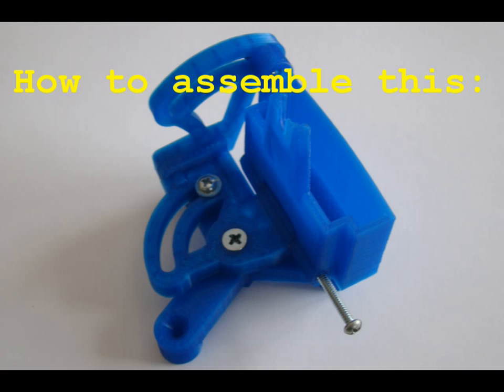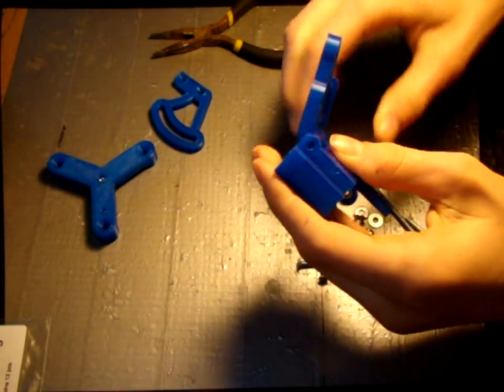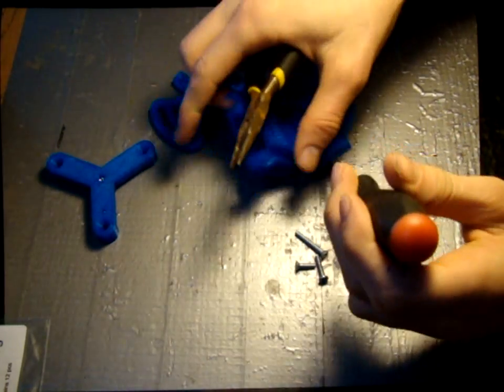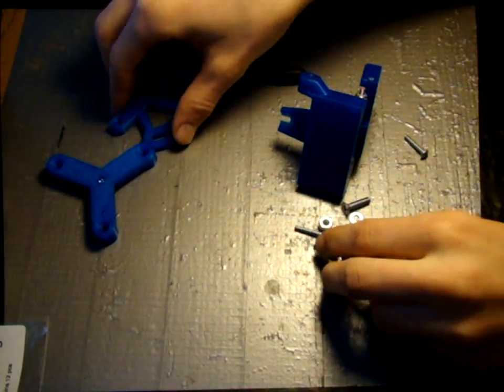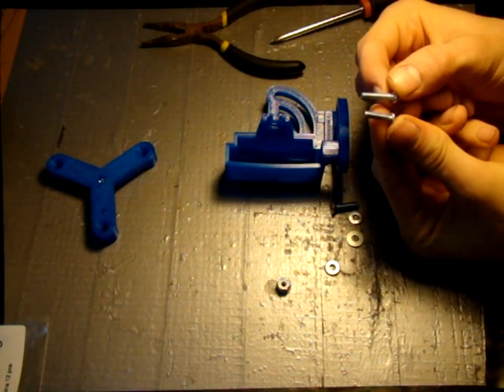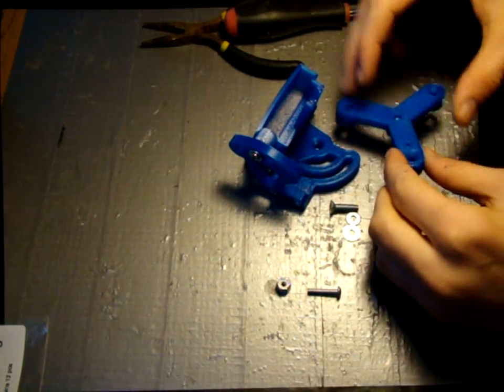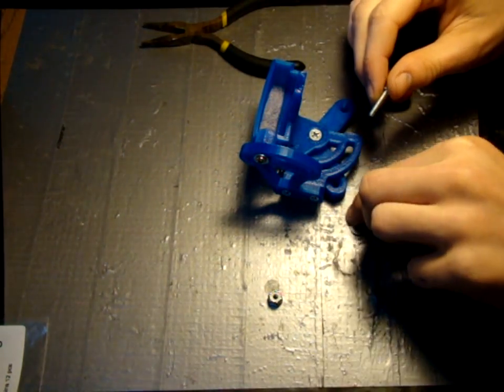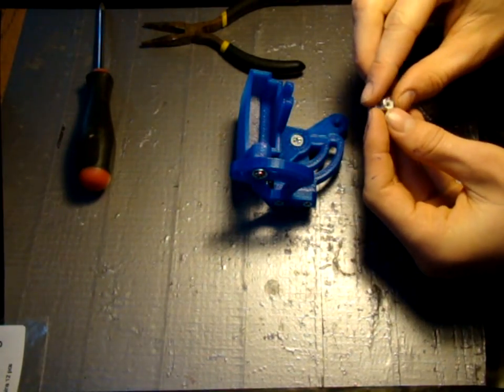How to assemble the Simpl3 Mount for the M1013 camera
This is the assembly video for the Simpl3 mount. The Simpl3 mount is a replacement for the swivel mount that comes with the m1013/m1011 Axis camera used in FIRST robotics competition (FRC). The open source version can be found